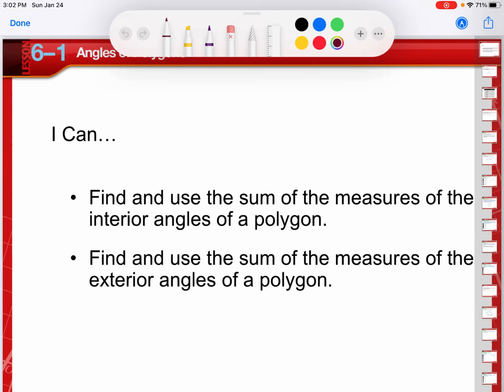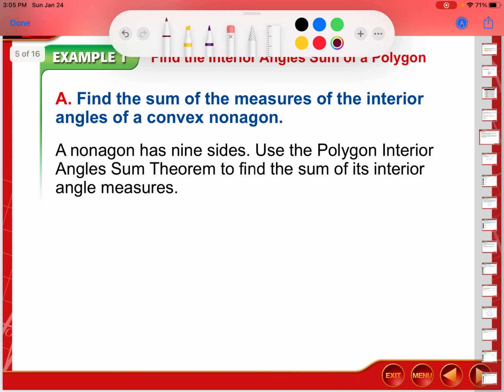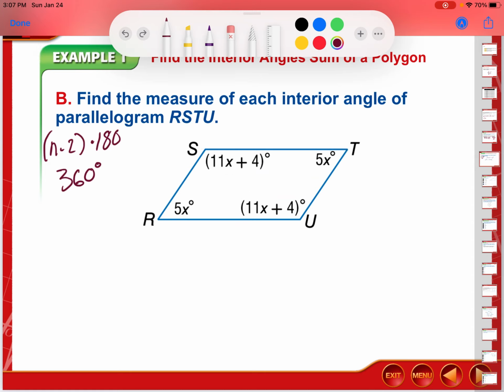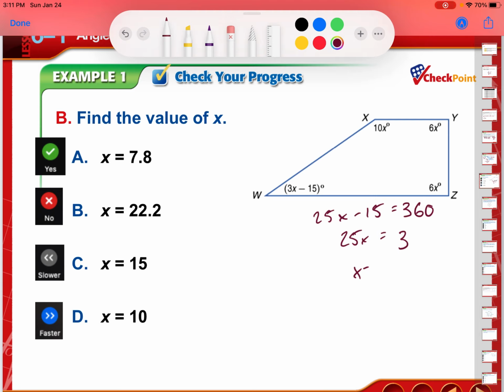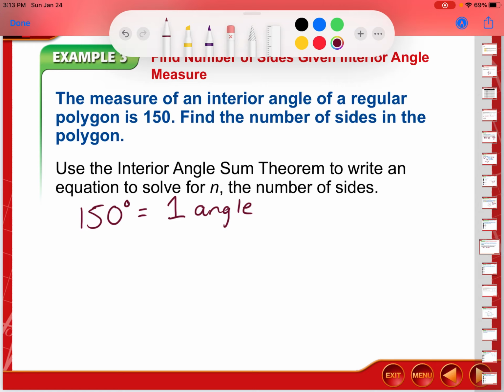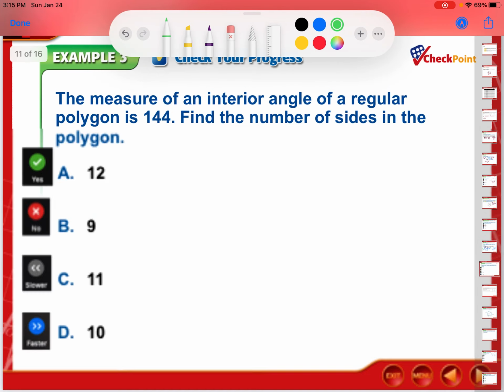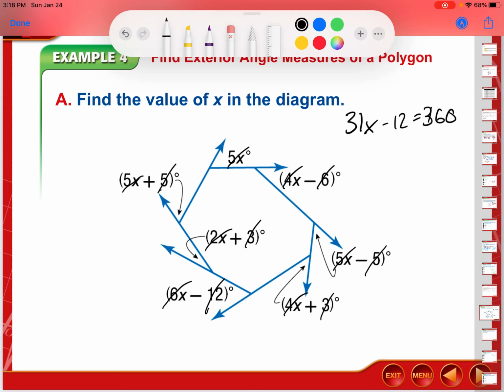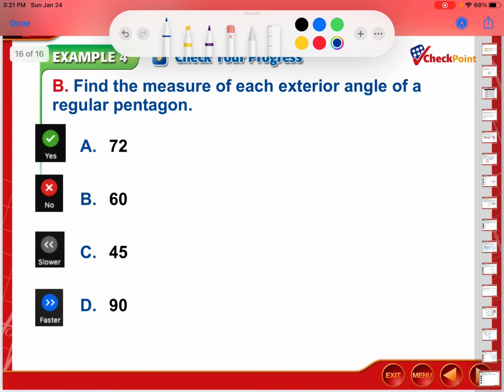6.1 Angles of Polygons